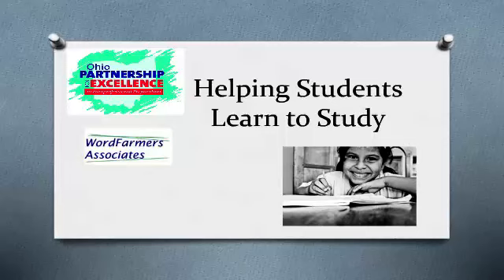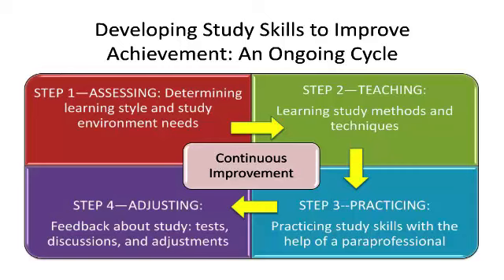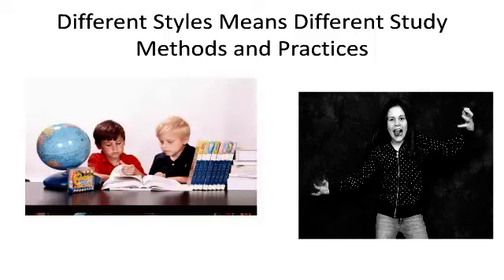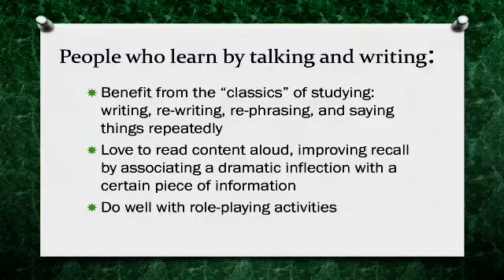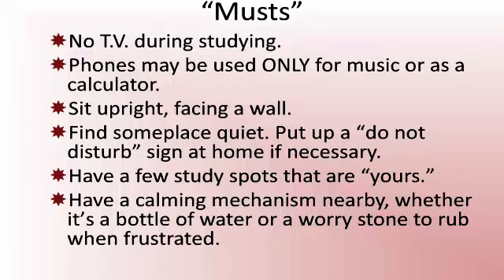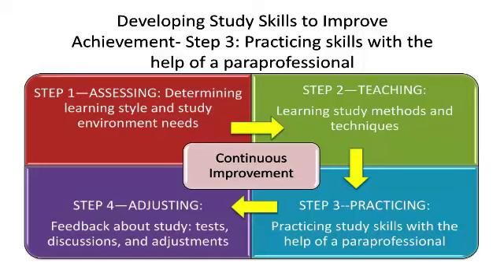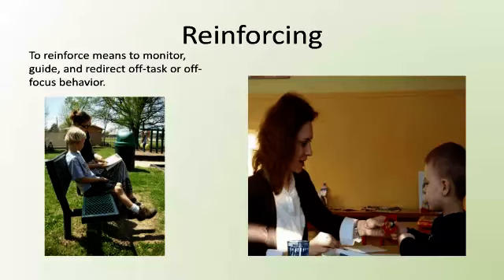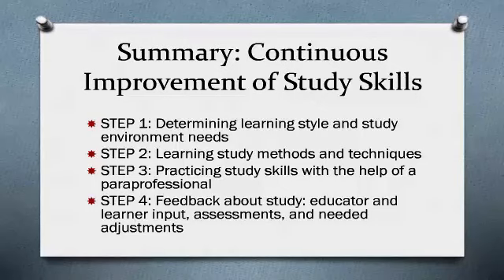Study Skills Part I